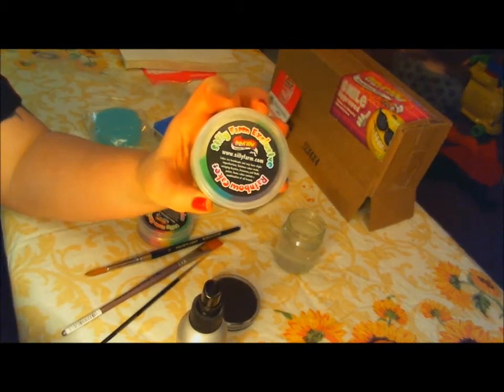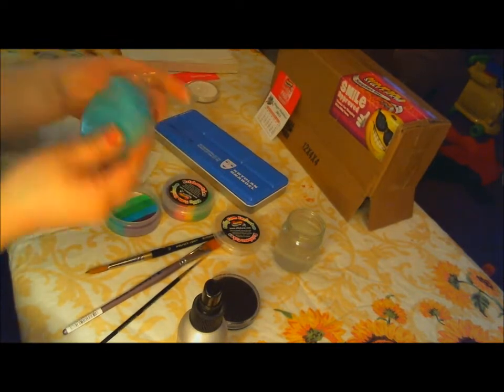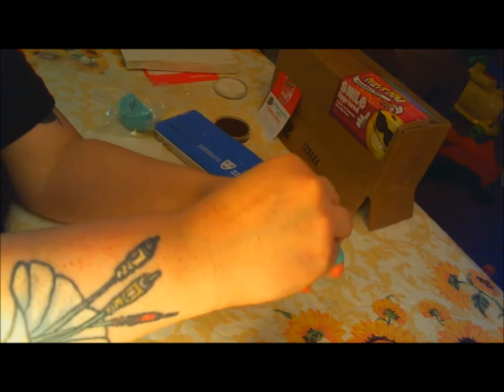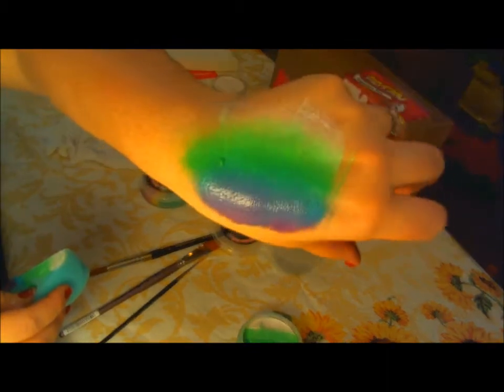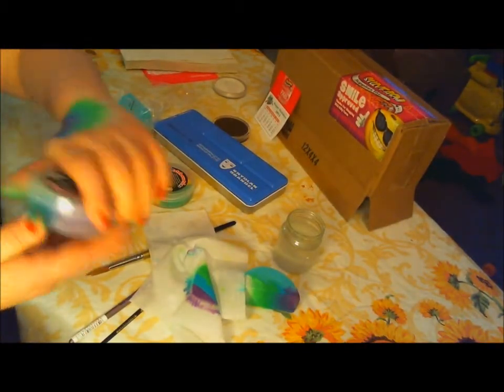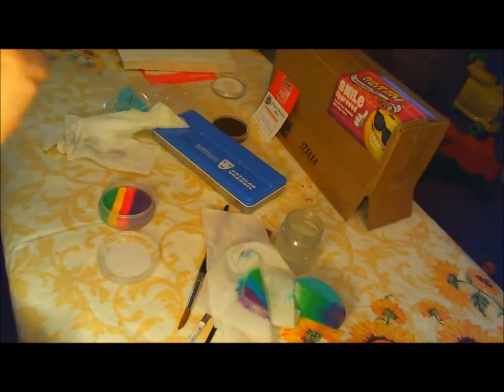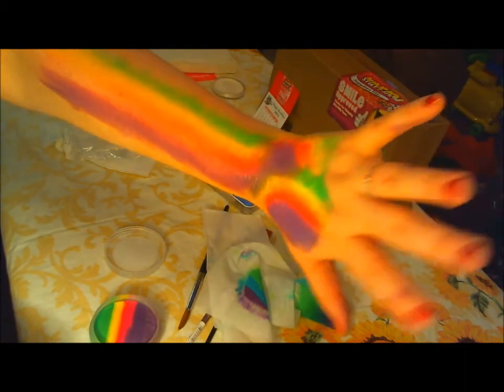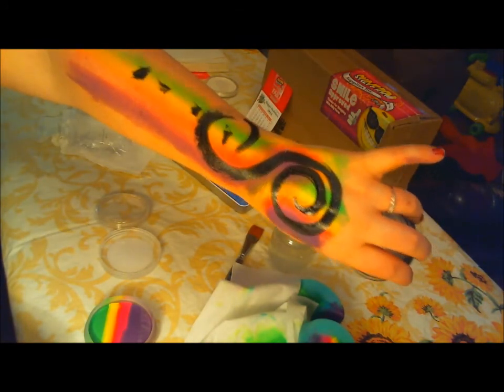Review and swatches of Silly Farm Rainbow cakes!! 3rd video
This is my 3rd video and on this video I am showing you Silly Farms Rainbow cakes!!